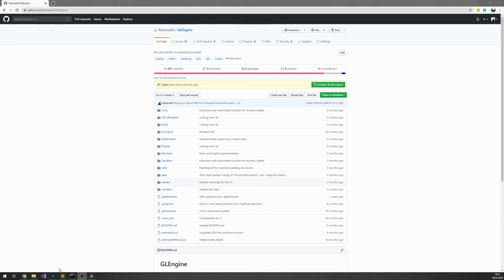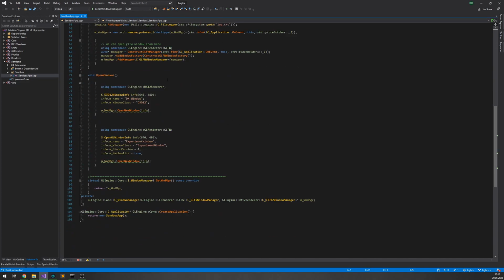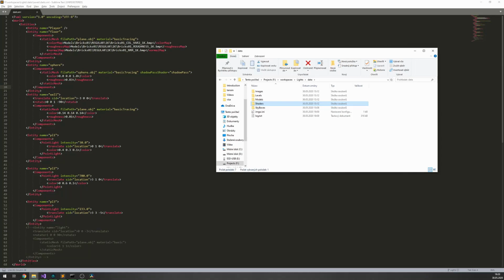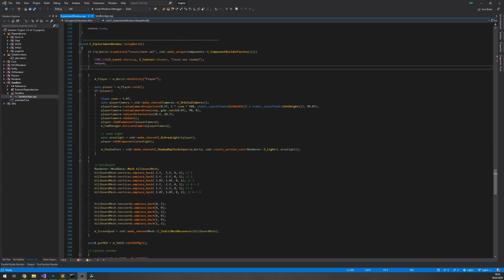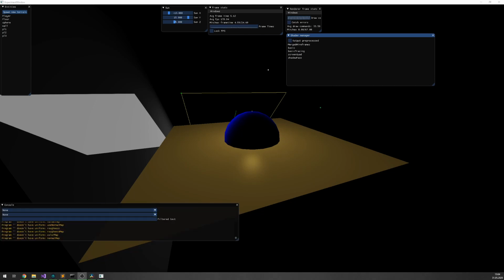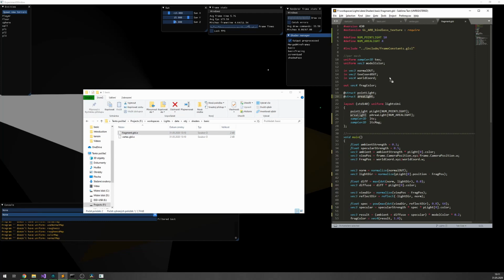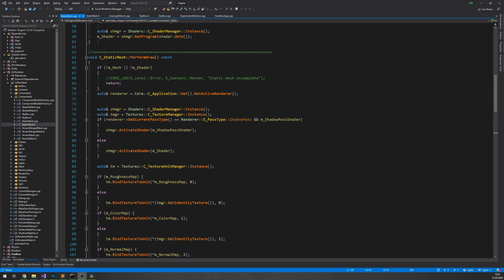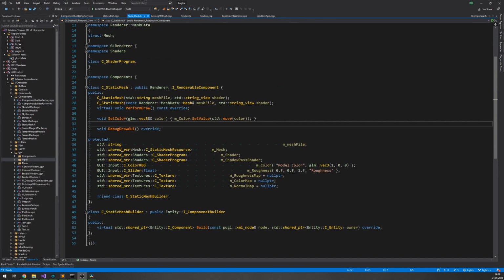Project setup and basic functionalities